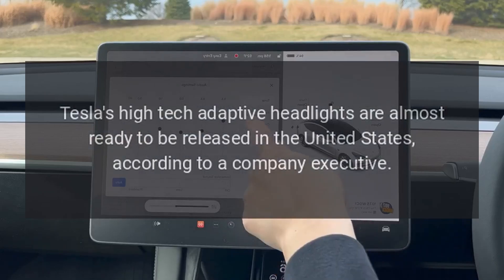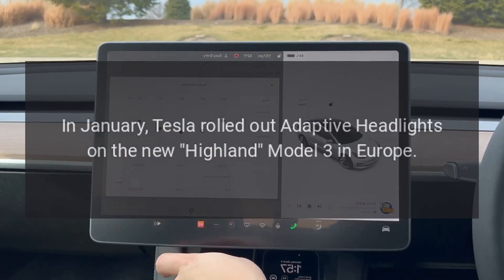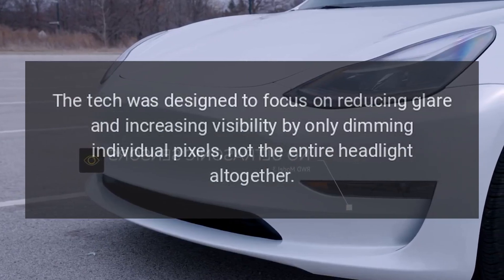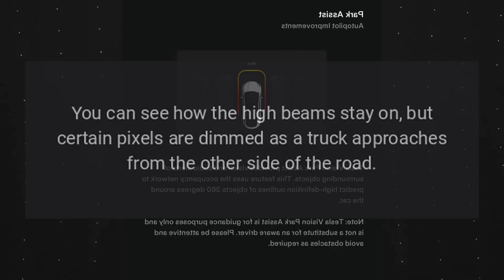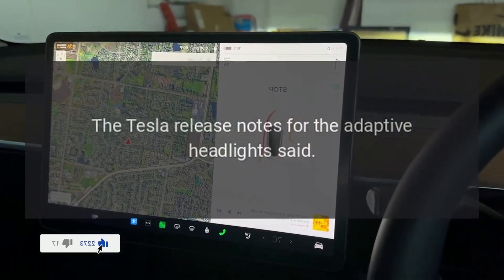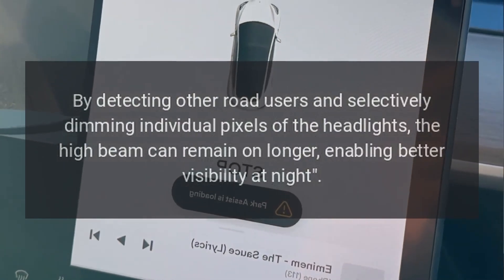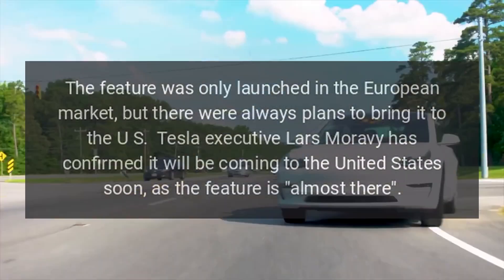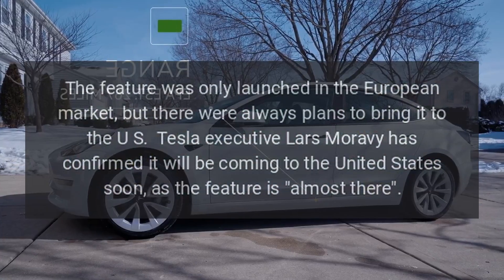Tesla’s High Tech Adaptive Headlights Are Almost Ready For the USA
Tesla's high-tech adaptive headlights are almost ready to be released in the United States, according to a company executive.

Source: Re-posted and Summarized from Joey Klender at teslarati.